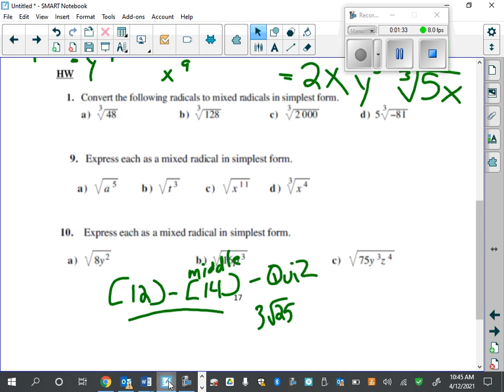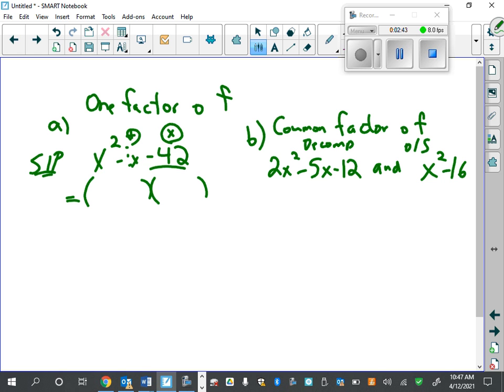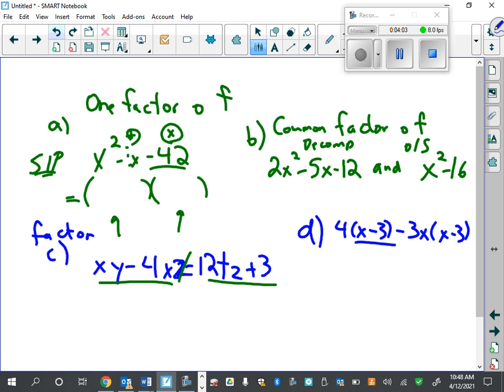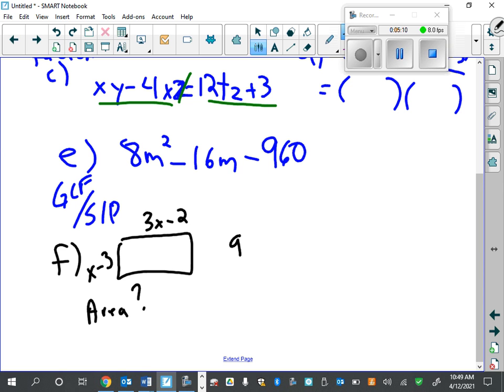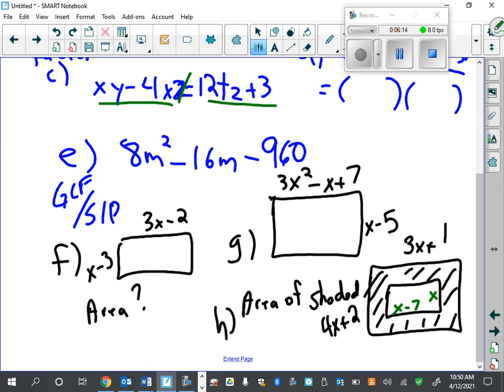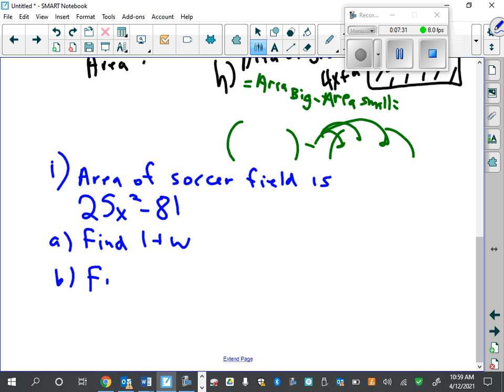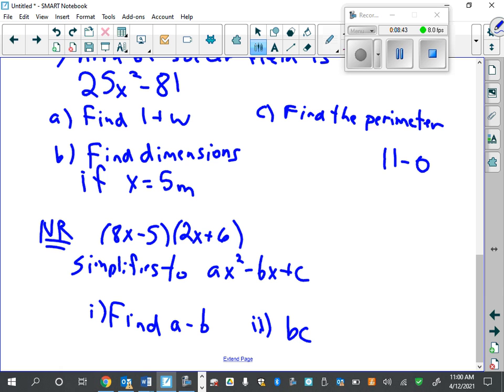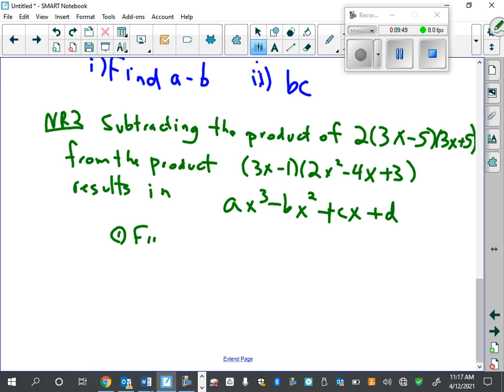Math 10AP April 12 MIdterm Review #1